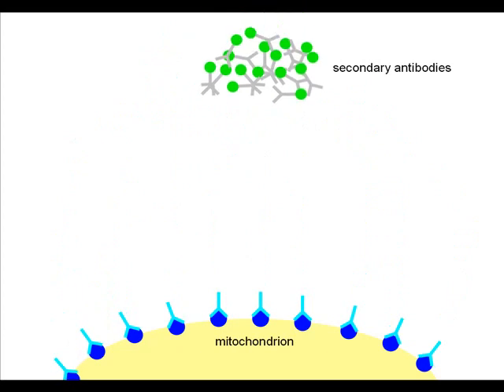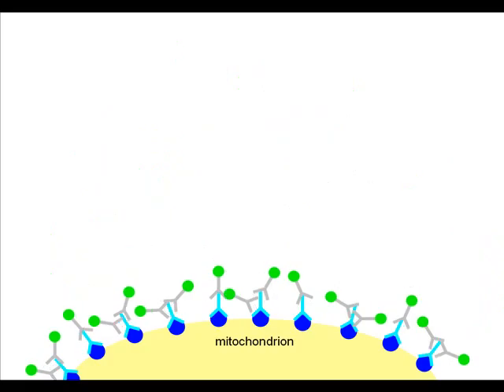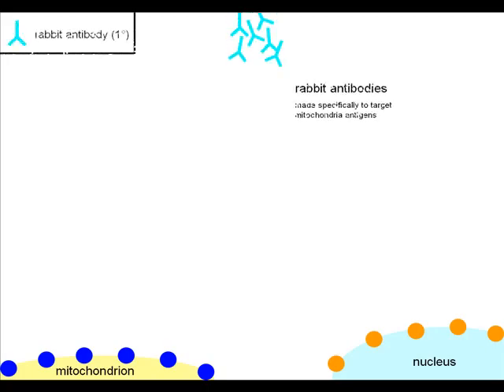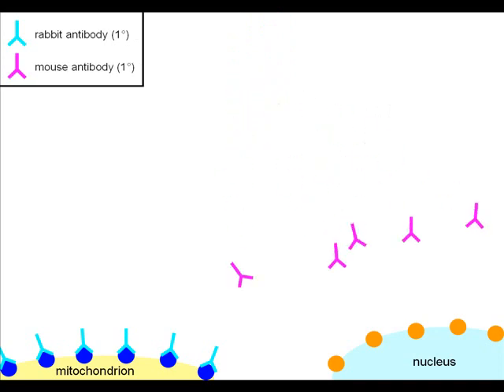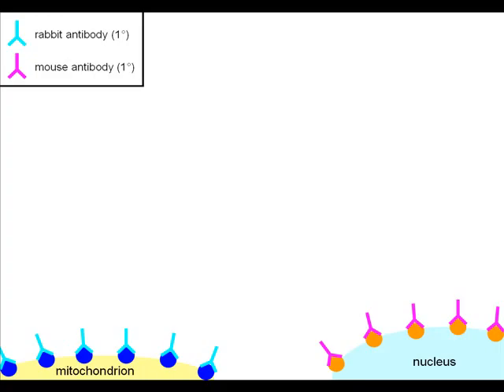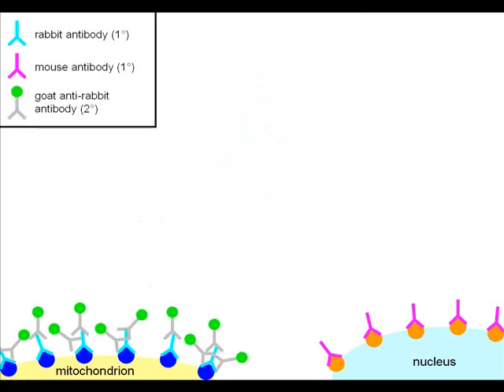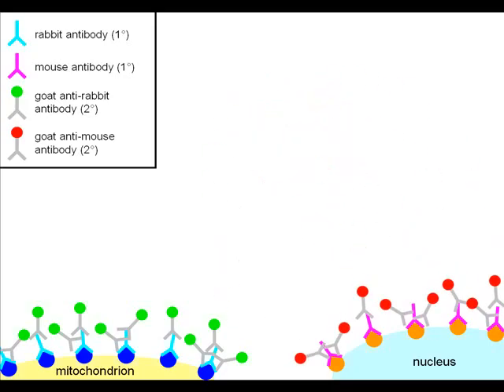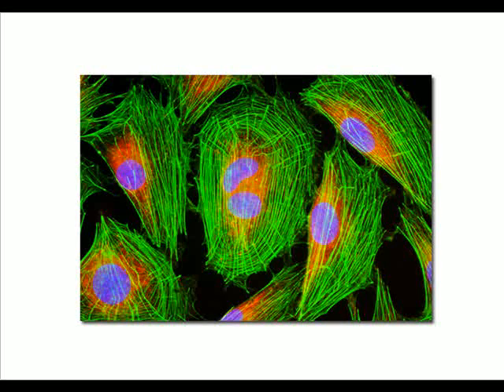Immunofluorescence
This video explains how to use immunofluorescence to stain different parts of the cell.